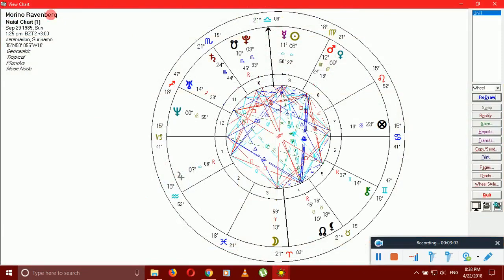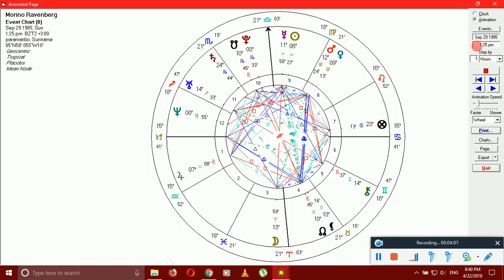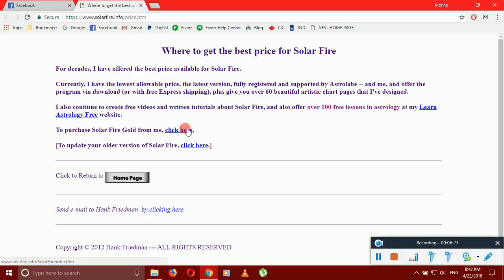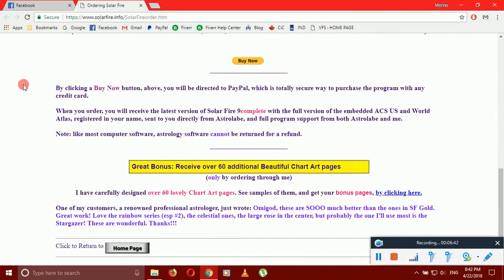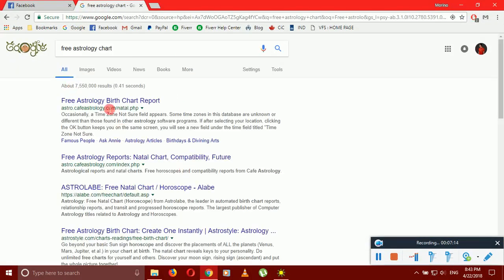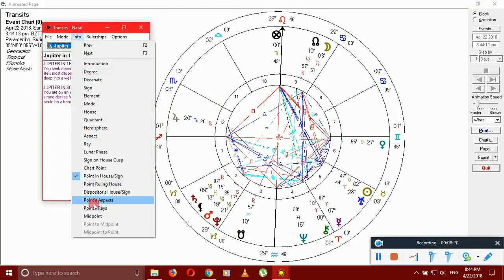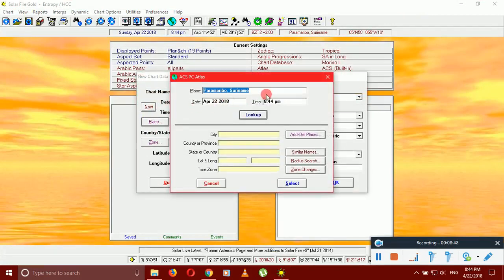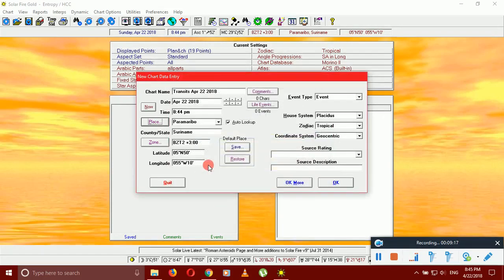Solar Fire Astrology software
I pay tribute to the Astrology software I use, called Solar Fire.